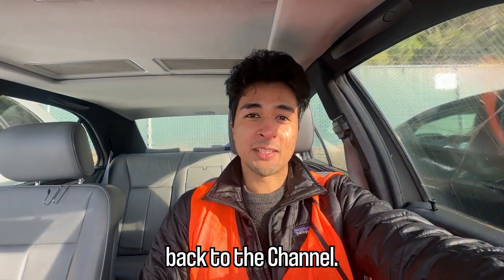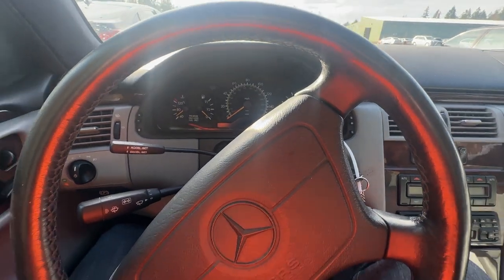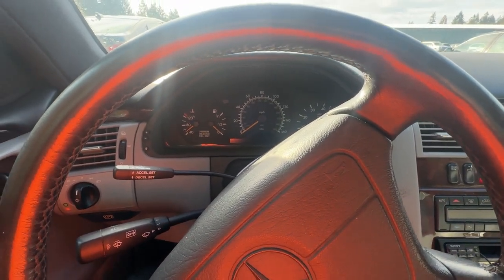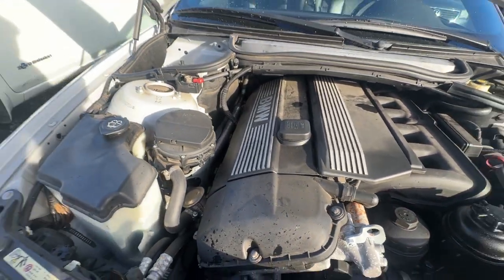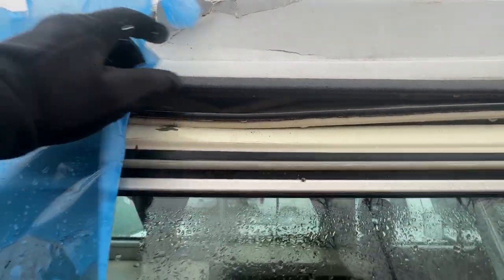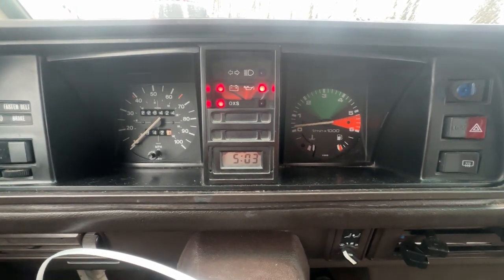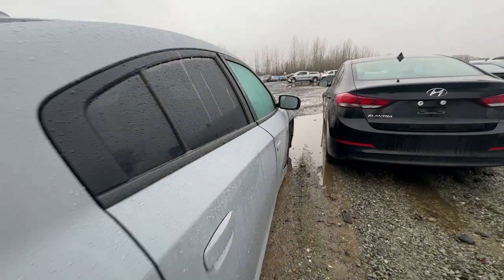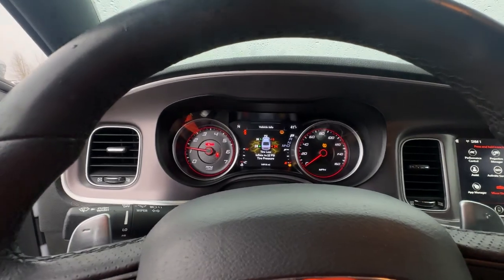Finding an Abandoned Subaru WRX STi? Auction Car Hunting Episode 6!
Welcome to another episode of Auction Car Hunting! The series where I venture out to find some awesome, weird, and bizarre weathered automobiles at a vehicle auction. Glad you could join us. We got over 30 minutes of cars, but if you would like to jump around to cars in a different order, please use the time stamps below.

Time Stamps ⏰

Intro: 00:00
Bonus Clip with C.Y. 03:42
BMW 325ic 04:05
Volkswagen Vanagon Westfalia 06:32
Dodge Charger R/T 11:37
15:00 Subaru Impreza WRX STi